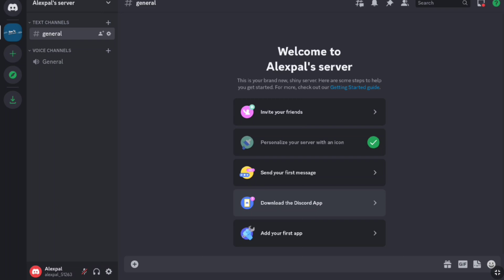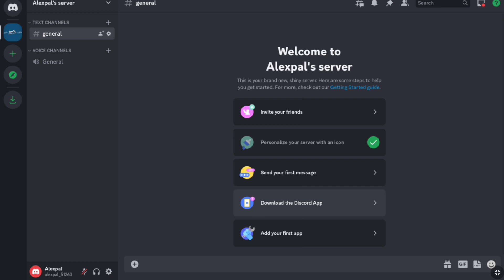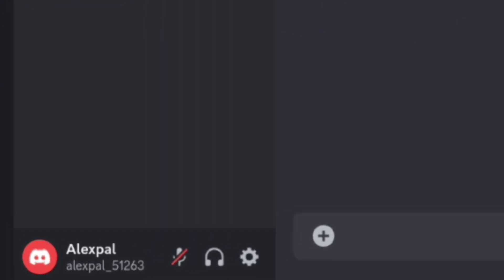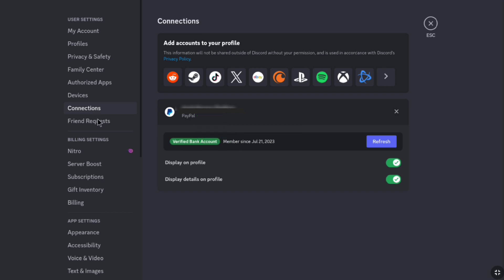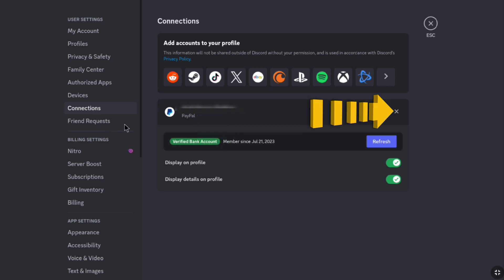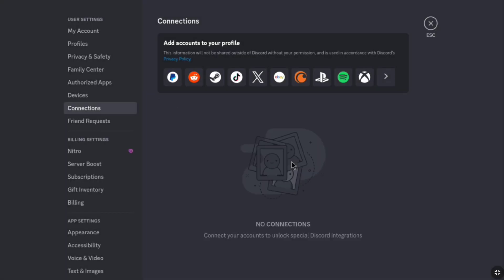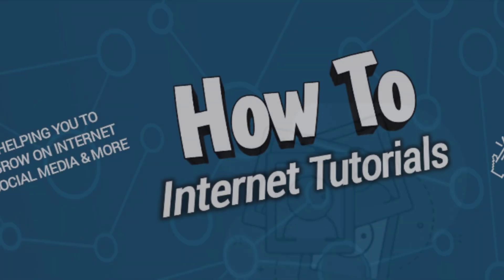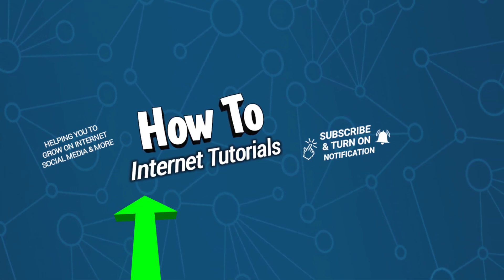How to Unlink PayPal Account from Discord | Remove PayPal from Discord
How to disconnect PayPal on Discord | Remove PayPal Account from Discord Account.

In this video I'll show you how you can Remove, Unlink or Disconnect PayPal from Your Discord Account. So if you don't know how to remove paypal account on discord, then this video is going to be very helpful for you. So make sure you watch this video all the way to the end and you can easily unlink paypal from discord account.